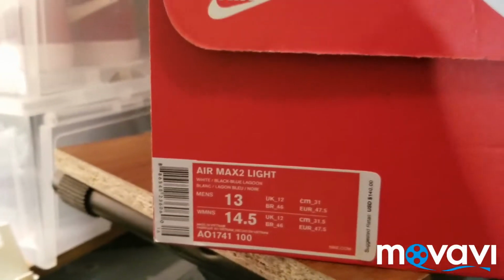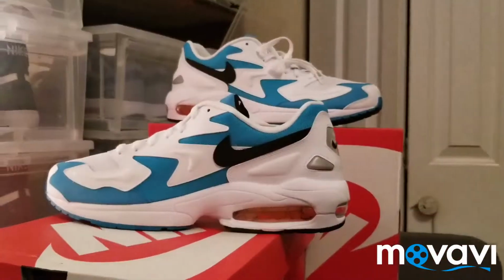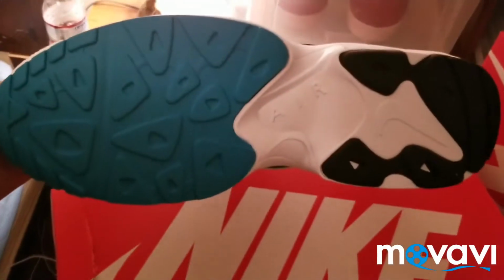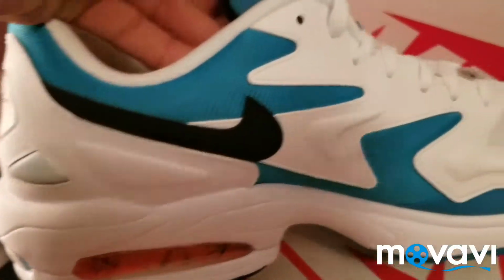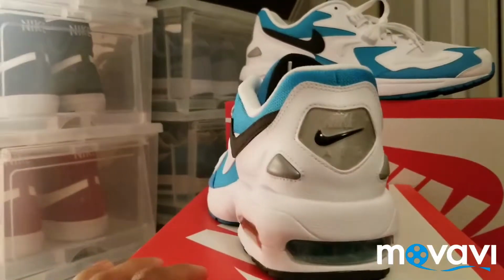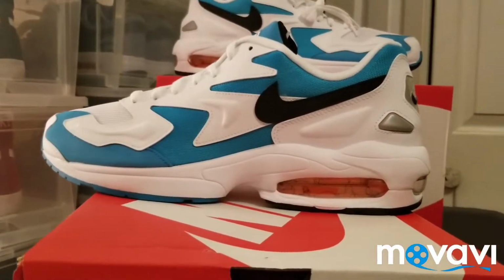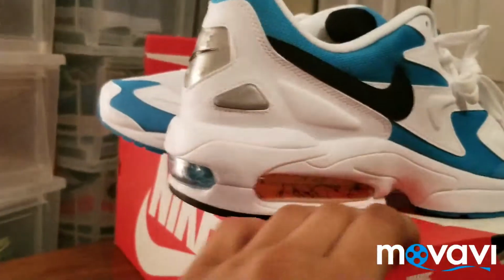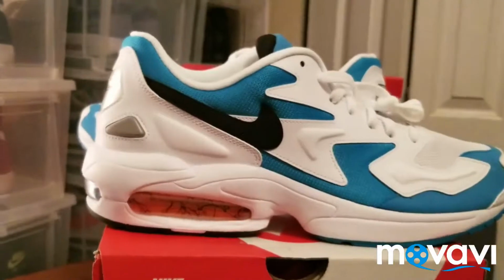Nike Air Max 2 Light